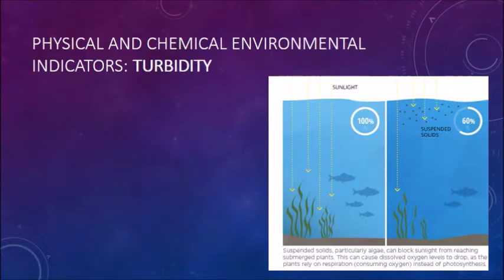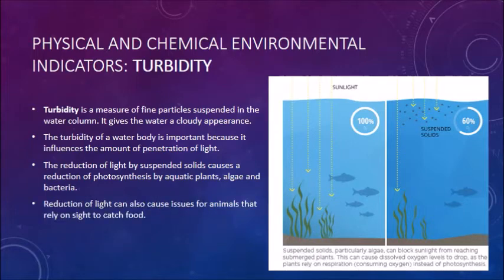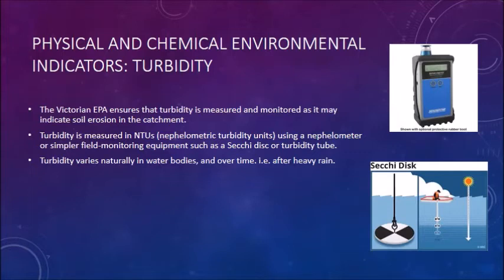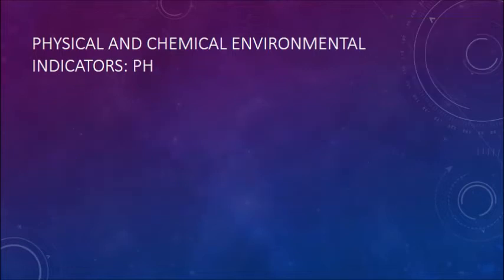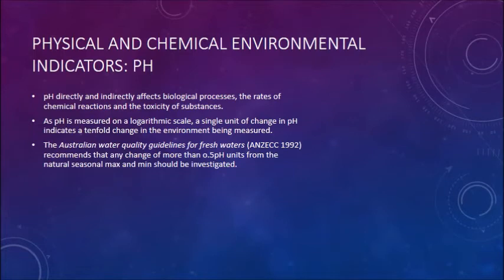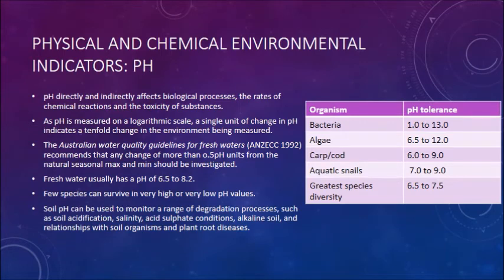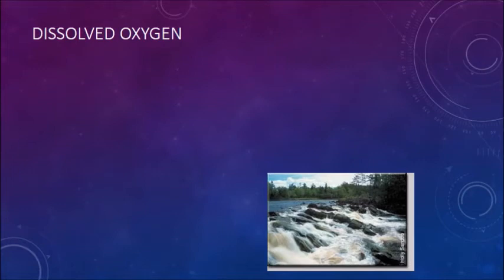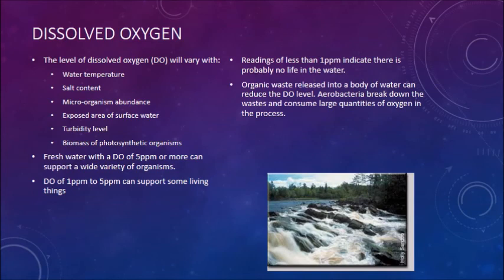Chapter 23 part 1